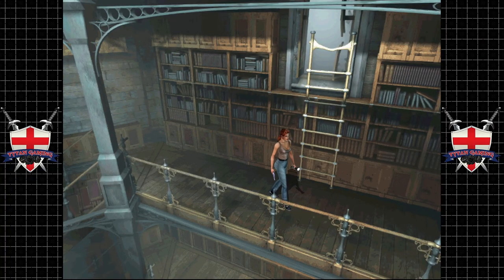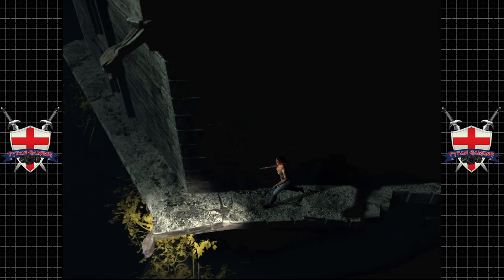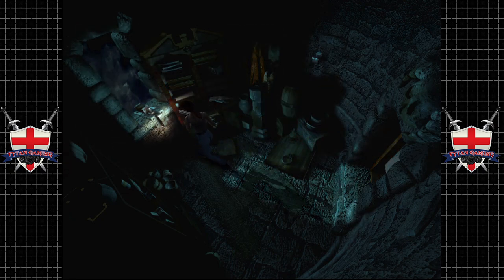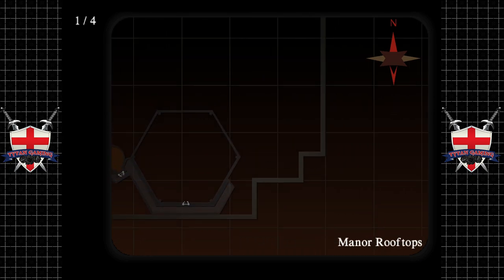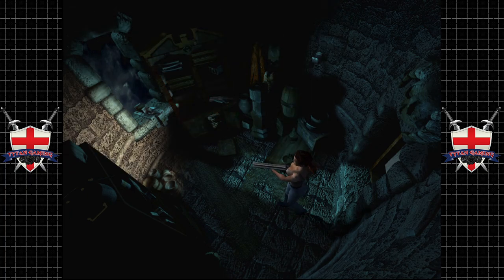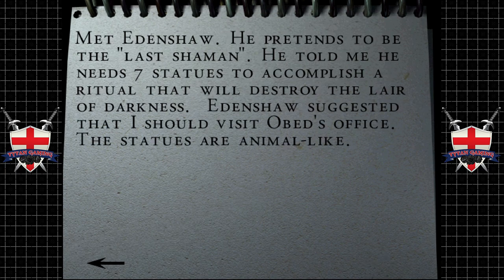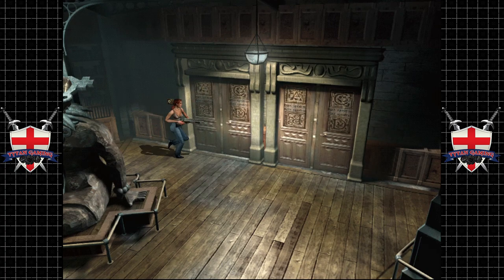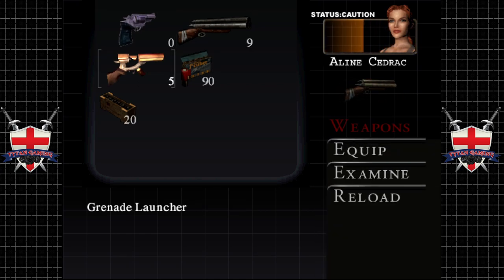Tytan Play's | Alone In The Dark: The New Nightmare | Dreamcast | #6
My PC:
-CPU: AMD Ryzen 3700x
-RAM: 16GB Corsair Vengeance RGB @3600Mhz
-MB: MSI MPG X570 Gaming Pro Carbon WIFI
-GPU: Nvidia GTX 1060 6Gb
-SSD 1: Samsung 860 Evo 250Gb
-SSD 2: Samsung 860 Evo 500Gb
-SSD 3: Samsung 970 Evo 500Gb (M.2 Boot Drive)
-HDD 1: WD Blue 1Tb
-Case: Corsair Obsidian D500
-Keyboard: Corsair K95 RGB Platinum
-Mouse: Corsair Scimitar RGB
-Mic: Rode MT USB
-Cam: Logitech 920
-Headset: Corsair HS60